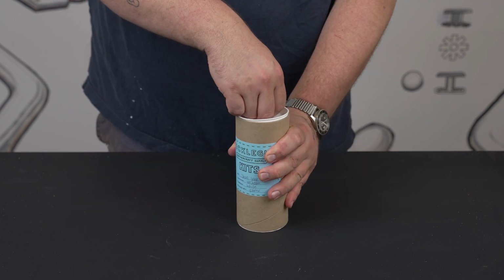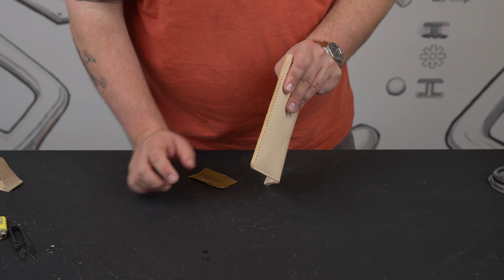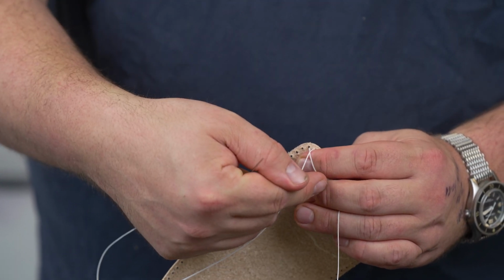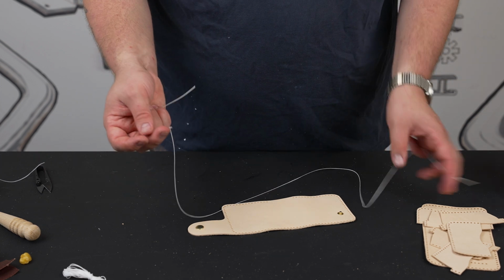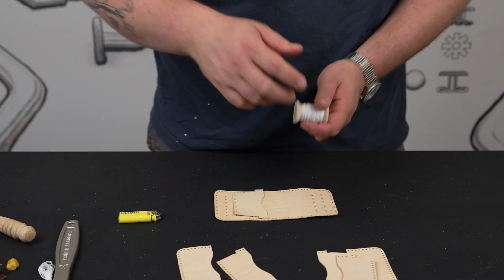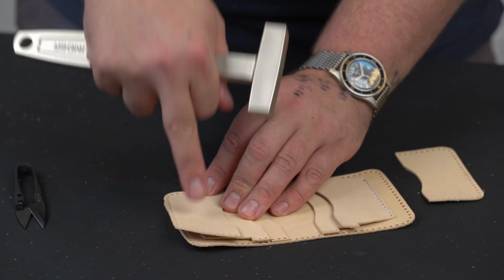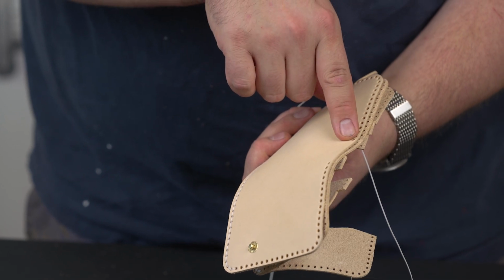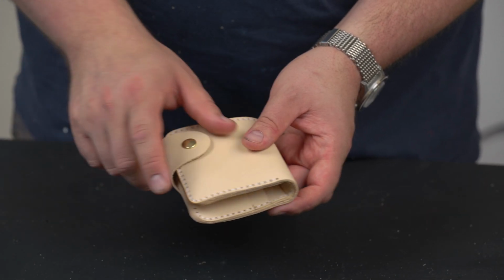How to Make a Leather Snap Wallet | Step-by-Step Leather Kit Instructions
Leathercraft tutorial from @Corter on how to make the Buckleguy DIY Corter Short Snap Wallet Leather Kit.

Learn to:
-Saddle Stitch
-Back Stitch
-Burnish
-Style variations

All materials included in kit.

Buckleguy is a 1-stop shop for leather craft materials, including brass hardware, tools, thread, supplies, and leather from leading tanneries across the world.

As always, please give us a call or shoot us an email with any further questions!